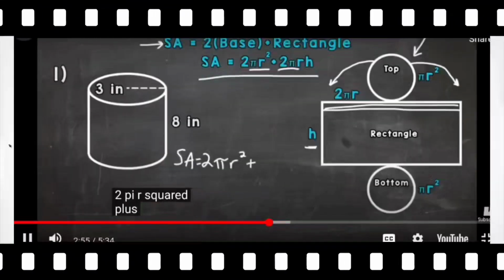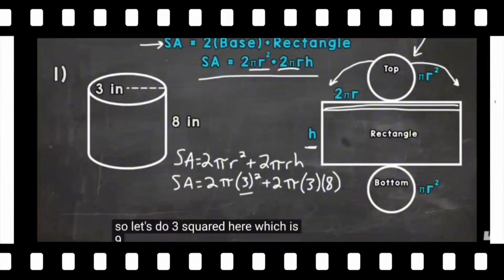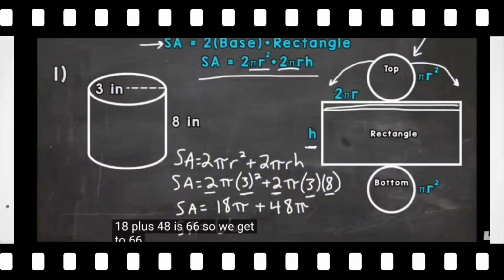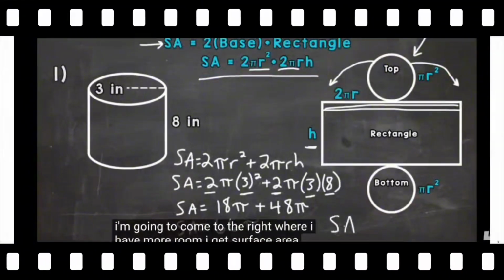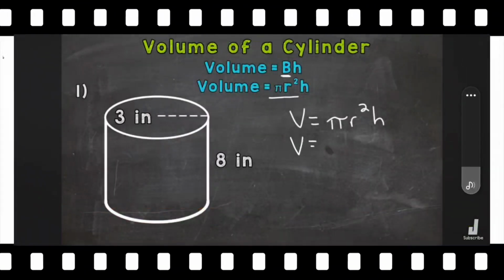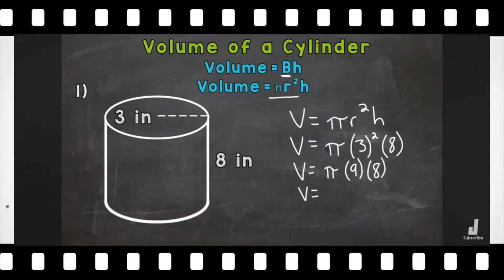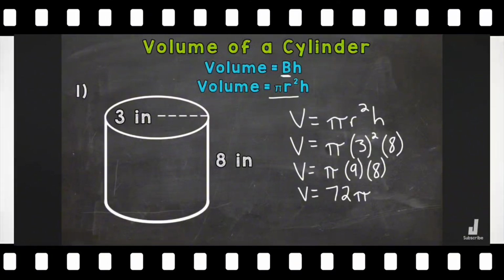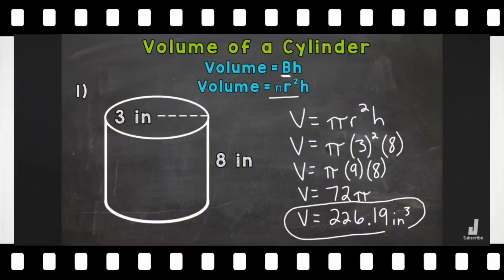Skibidi Temple Of leah extra fanum tazes z z x x tentacion